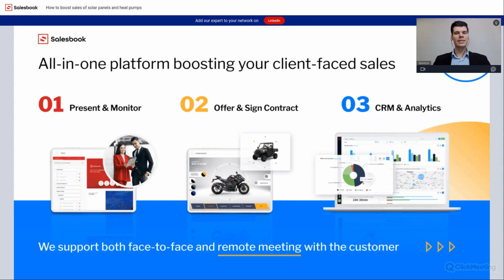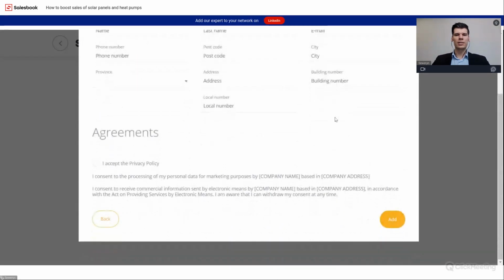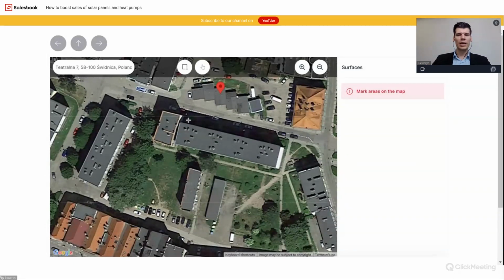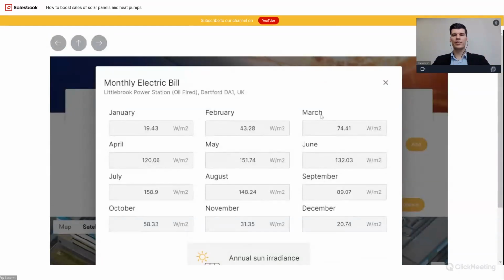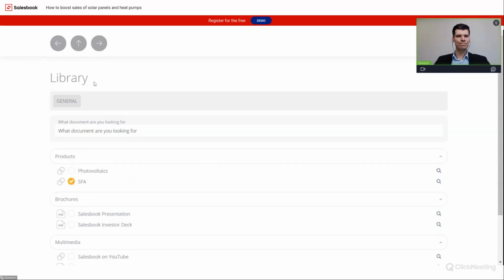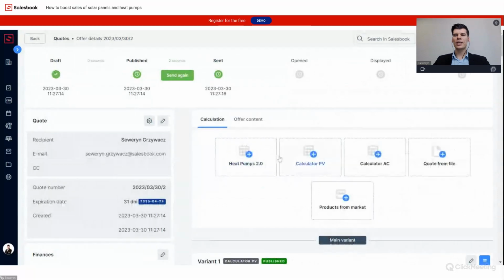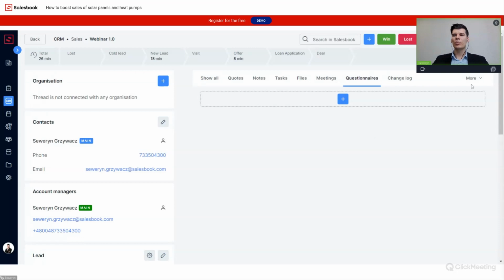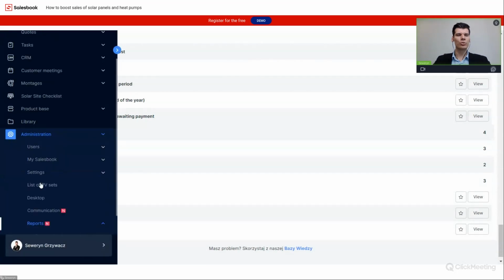E01 | How to boost sales of solar panels and heat pumps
🚀 Boost Your Solar Panel & Heat Pump Sales with Salesbook

This webinar will provide the insights and strategies you need to excel in the solar panel and heat pump market.

During the webinar, our expert speaker will share valuable tips on:

➡️ Identifying and targeting high-quality prospects with Salesbook.
➡️ Building strong customer relationships through tailored communication.
➡️ Streamlining your sales process to close deals faster and more efficiently.

🚀 Imagine the growth and success your business could achieve by leveraging Salesbook's cutting-edge features.

Not only will you contribute to a greener future, but you'll also experience increased revenues and market share in this rapidly growing industry.

Let's make a lasting impact on the sustainable energy sector together!